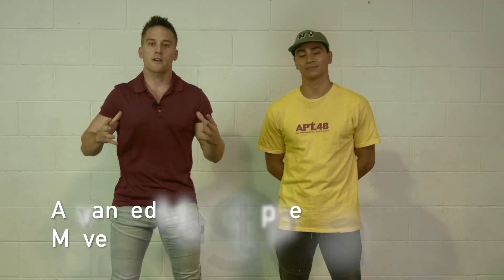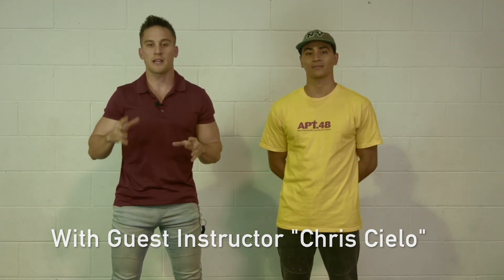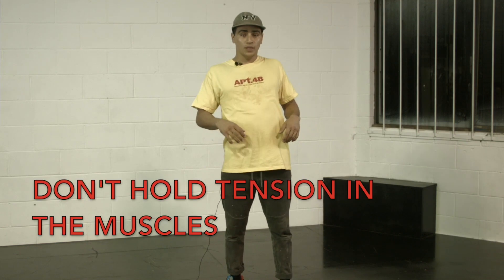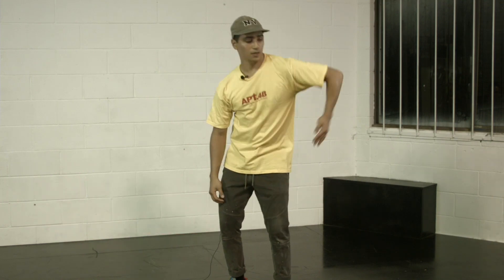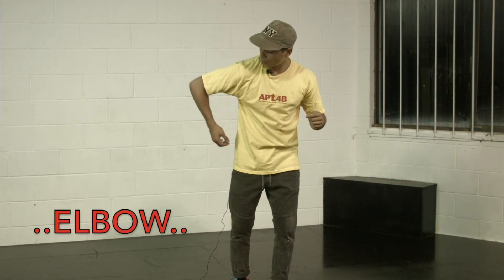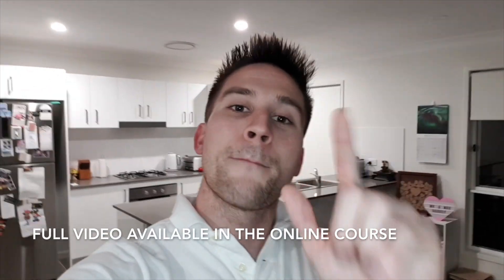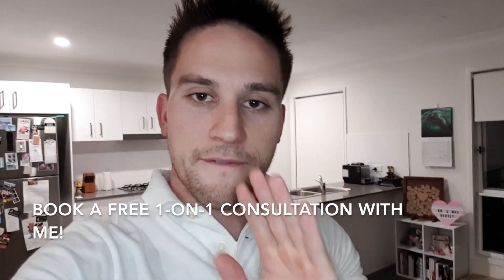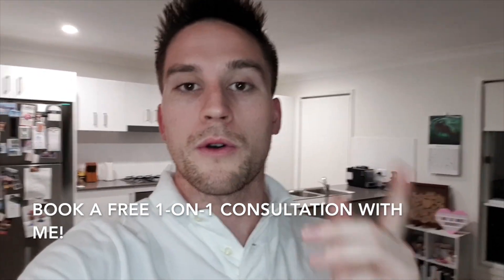Advanced Hip Hop Dance Moves: 'Body Melting' (Hip Hop Dance Technique)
HAVE YOU EVER…
Wanted to learn the secrets of Adonis Dance method? (Hint: it’s a dance style for men to look like “magic mike” on the dance floor)
Now for some. FREE STUFF!

OK, WHAT’S THE VIDEO ABOUT?
At Adonis Dance Academy you will discover the secrets to mastering the art of the Adonis Dance Method - which consist's of male stripper dance moves, lap dance moves and simple routines / dance combo's you can bust out in the club, or for your wife/girlfriend in an intimate setting.

Truly at our heart, we are an online educational organisation that offers the unique insight into the male striptease dance style - a way of dancing that women go CRAZY for! Have you seen ‘Magic Mike’?

I’m sure you’ve heard women rave on about it…Well - that’s what we teach you guys, how to move and become your own ‘magic mike’ for her!

We help everyday men learn the art of masculine and sexual dancing - and unlock their inner 'male stripper' to be creatively released upon a special recipient.

Our students use this unique and rarely taught knowledge to put together and perform their own lap dance for their partner.

Our 'single' students love having the knowledge to be able to take their dating life TO ANOTHER LEVEL.

Who ever says foreplay is dead, clearly has never met a women before. Anyone who has spent time with women knows how important foreplay is, and there's no better way to seduce someone after a night out, than a steamy & erotic lap dance in the hotel room.

For more info on the male stripping industry and training programs for male strippers, please visit our speciality training

Don’t forget to:
Want to learn some new hip hop dance move techniques? At Male Stripper Academy we teach popular modern hip hop techniques, that utilise sexy dance movements for specifically for men.
Male stripping is made easy with these simple sexy hip hop dance move tutorials. Our series on advanced dance steps is available in our online course...
Learn advanced hip hop dance move technique with our expert instructor!
Body melting is also the perfect creative addition to adding a sexual body movement element to your dance style.